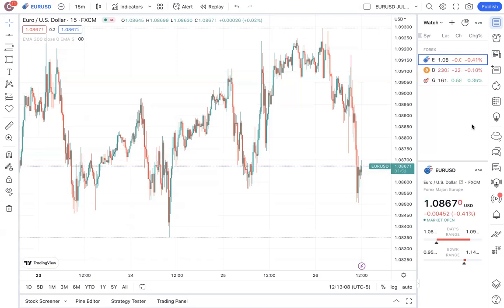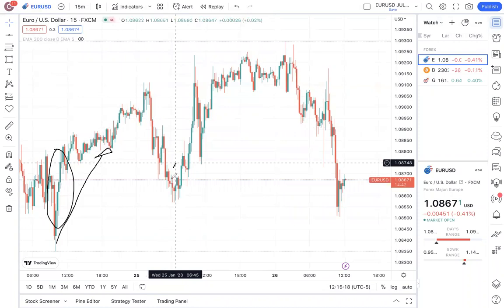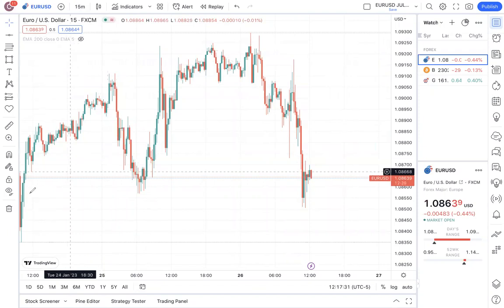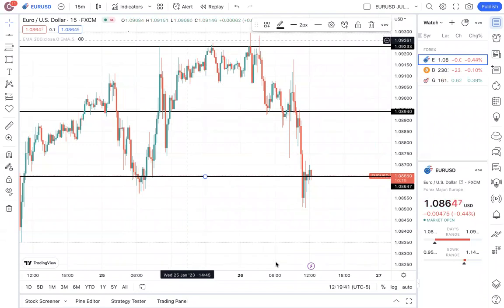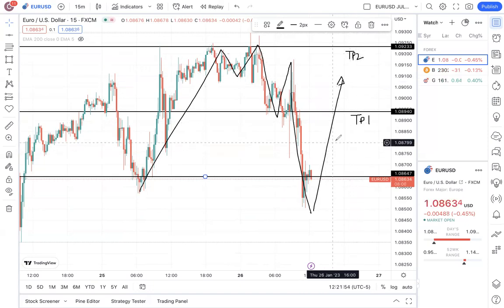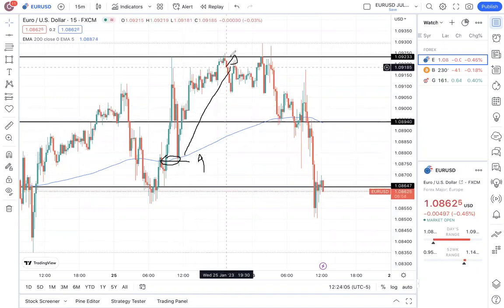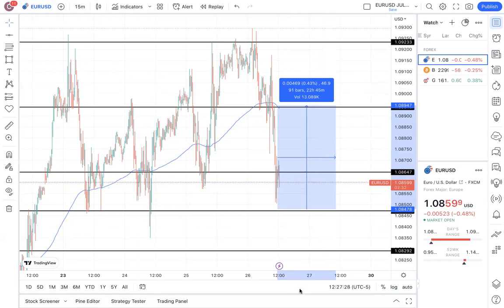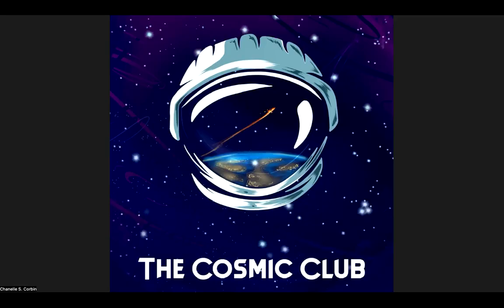Trading Forex With NO INDICATORS? Watch + Learn NOW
Today we will cover:
 ⁃ Intro to price action
 - Looking at the market with no indicators
-  Support and resistance